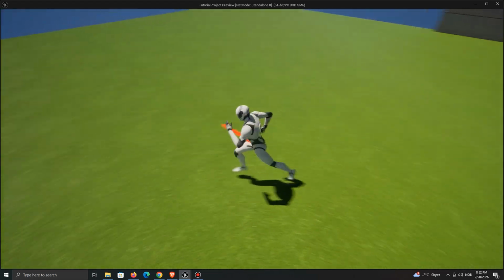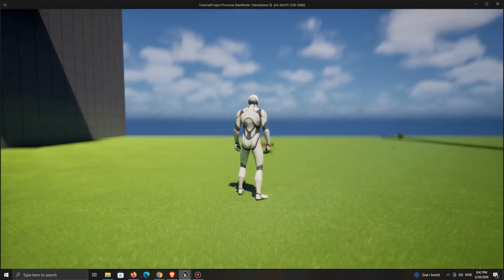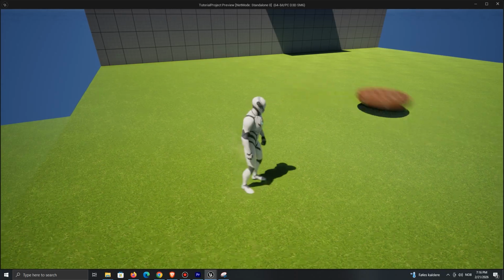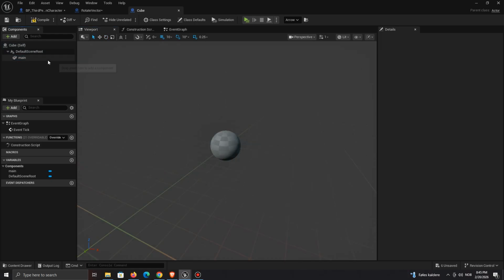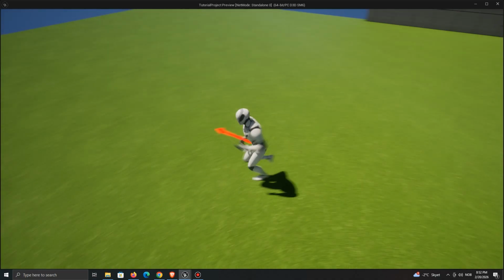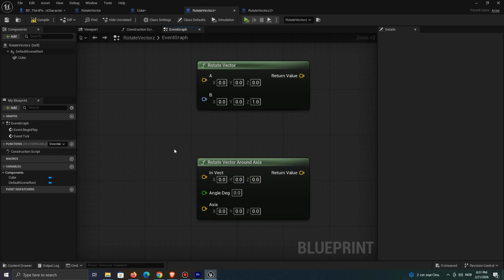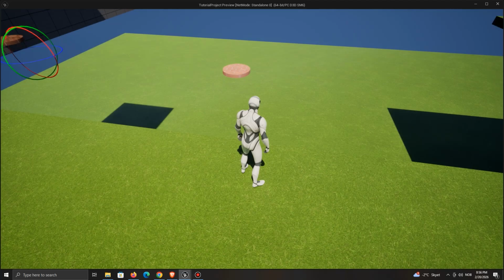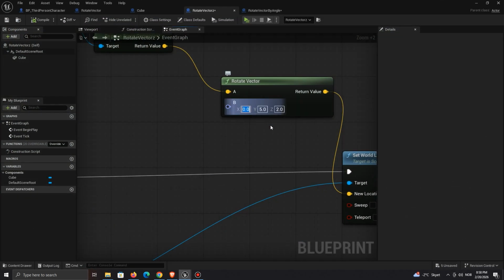Rotate Vector & Around Axis Explained In Unreal Engine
0:00 What If You Need a Certain Angle?
0:17 Visual Demonstration
02:23 Changing Direction
02:35 What's Going On?
03:12 Same Thing, BUT...
03:33 That's Cool, But Why Do You Care?
04:00 Another Example
04:50 Use It Whenever You Need Certain Angles
05:02 But What About Around Axis?